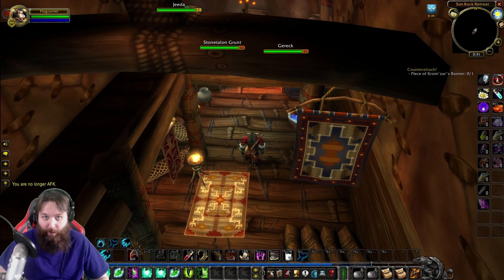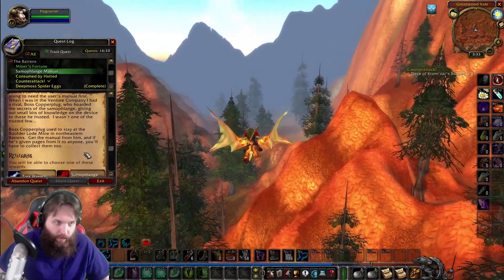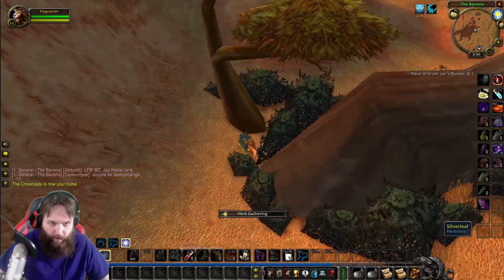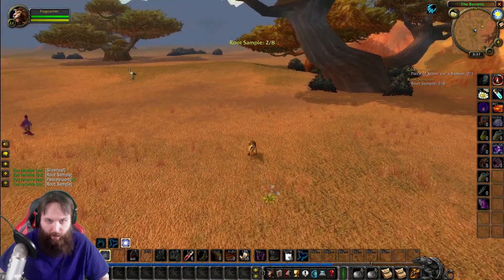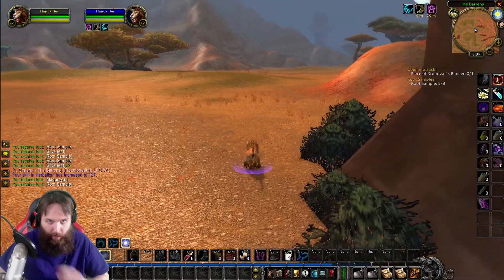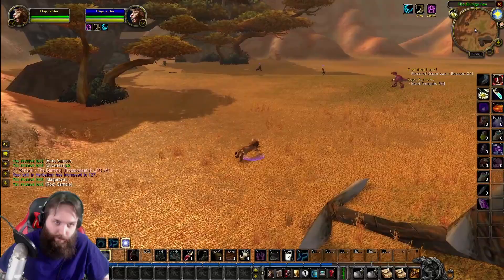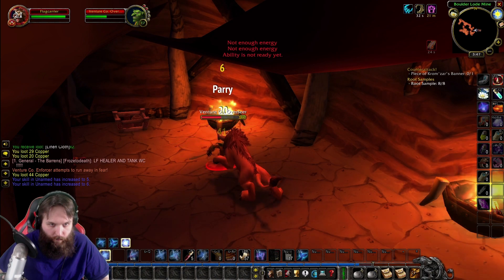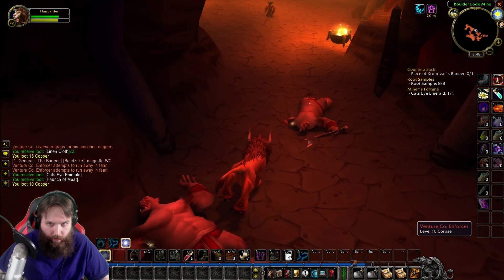Let's Play: Classic World of Warcraft | Druid Leveling 1 to 60 | EP. 59 | Miner's Fortune